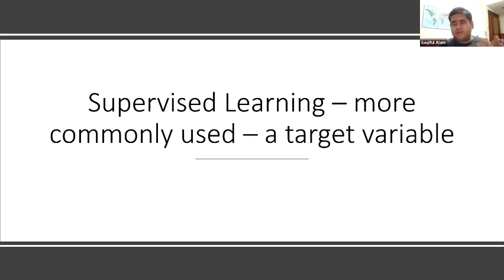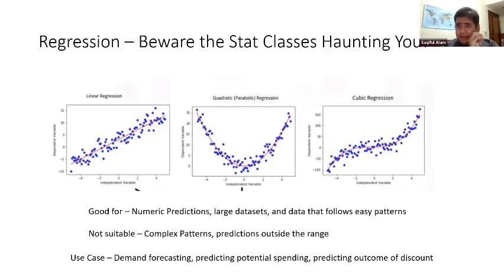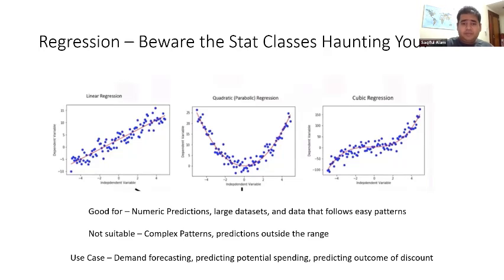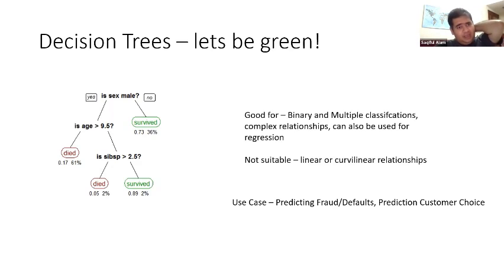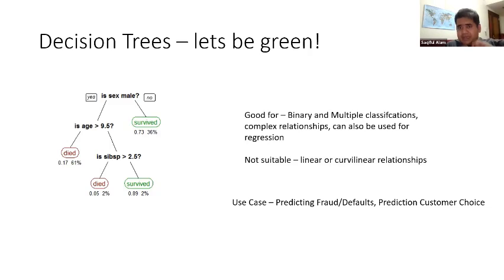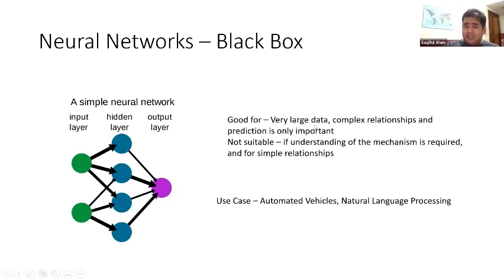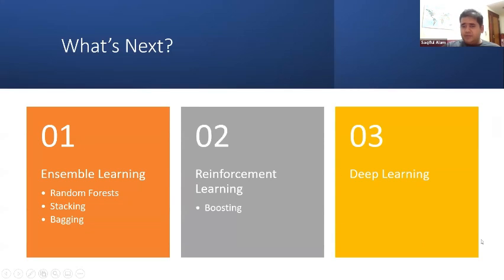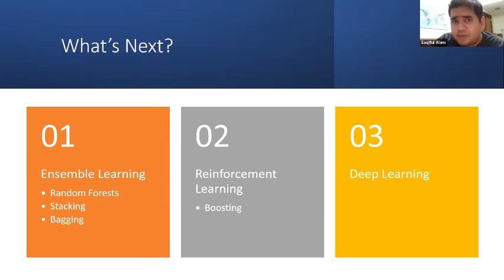BAN Founders Series | Part 3 - Supervised Machine Learning Models and How To Use Them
According to a 2020 research by Salesforce, most business buyers will depend on companies to know what they need before they ask for anything. This means having solid prediction capabilities with your AI, machine learning, and business intelligence will be the key to keeping your customers.

As part of our efforts to foster knowledge-sharing within the community, we organized a three-series session for  BAN portfolio and pipeline companies, led by K. M. Saqiful Alam, Program Manager for Trust and Safety, South Asian Region at TikTok, and Analytics Advisor at Intelligent Machines to introduce the teams to the high-level concepts behind different machine learning and predictive model techniques, along with contexts and examples of how to use them to solve business problems and gain a competitive edge.

This three-part video series covers:

- Unsupervised machine learning models and what they can do for you
- Supervised machine learning models
-Text analytics and thematic analytic models
-Ensemble learning and predictive models
-Using machine learning to build robust predictions in times of uncertainty

In this video, K. M. Saqiful Alam walks through things to consider before building machine learning models.

To get public updates on Bangladesh Angels, please join our substack: bangladeshangels.substack.com

To get members-only deals, videos and other content, please apply to be one